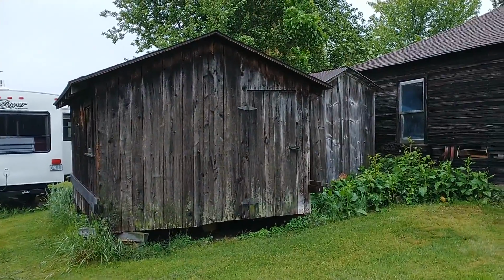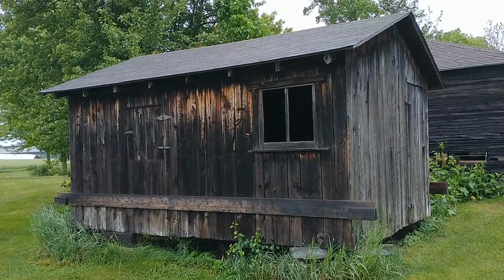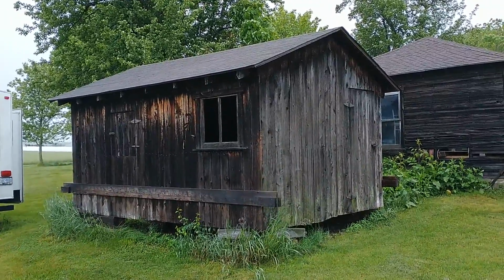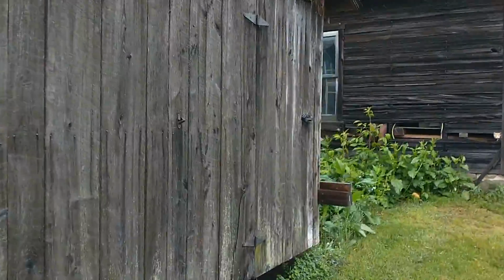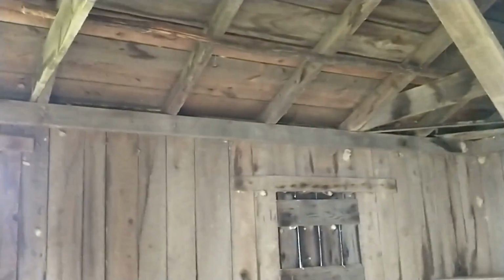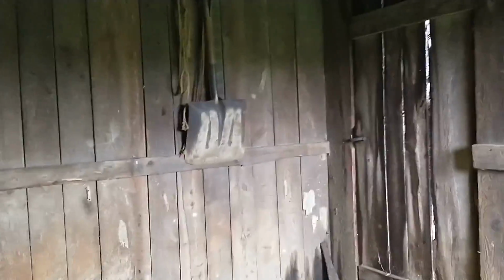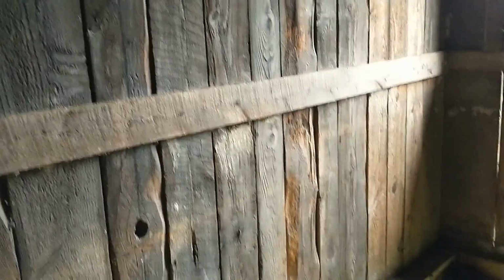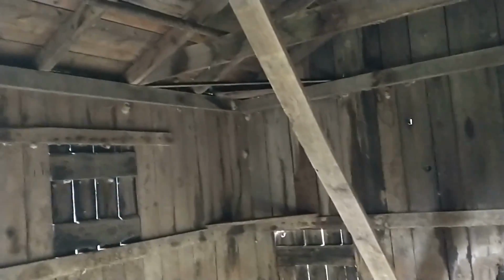Pig Pen Restoration #1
A brief history of Blossom Hollow Farm's second pig pen and a look at its current condition as my efforts to preserve it continue.